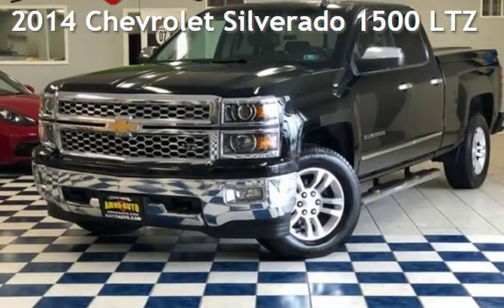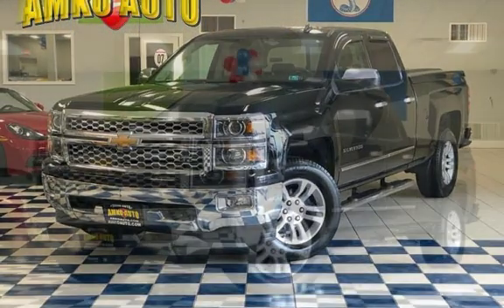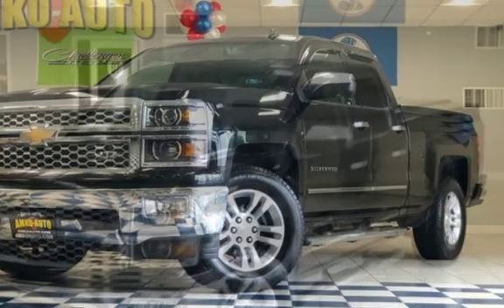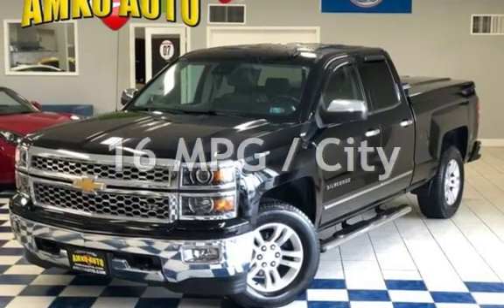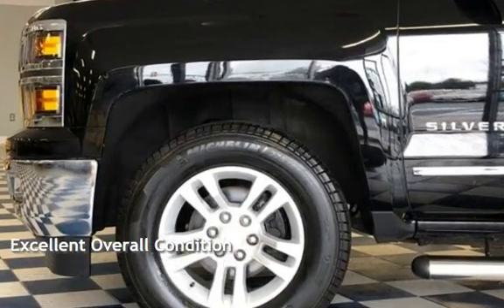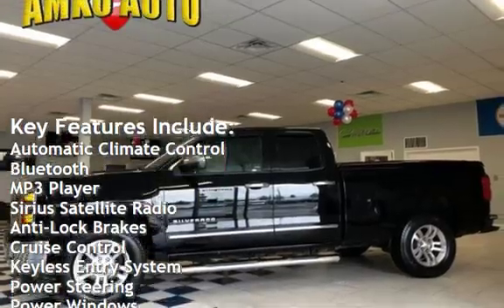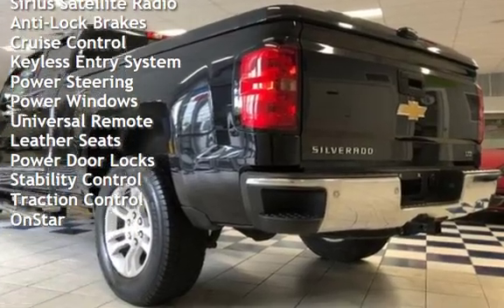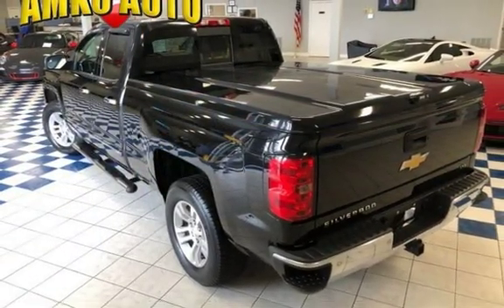2014 Chevrolet Silverado 1500 LTZ for sale in MANASSAS, VA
PUBLIC ANNOUNCMENT WHOLESALE PRICE FOR PUBLIC

This vehicle is ready for delivery; all our cars come with a complimentary 3 months 3000 miles' warranty.  All our cars go through Maryland and Virginia inspection. Price is dropped at cost to public for this month only. There will be a onetime 1….8….9….5 one thousand eight hundred ninety-five-dollar operation fees.